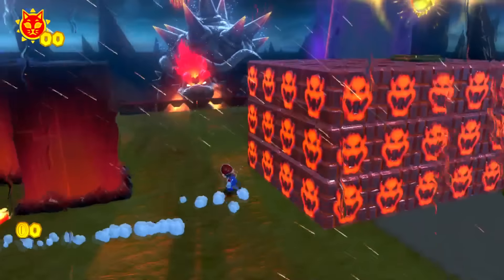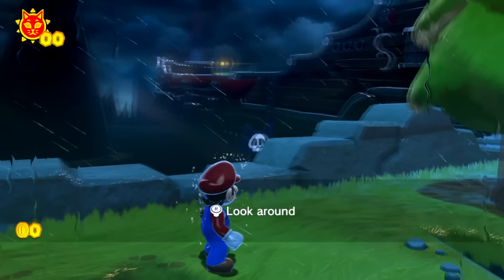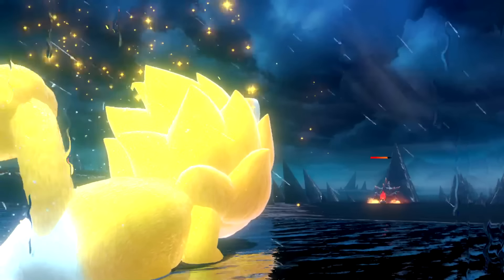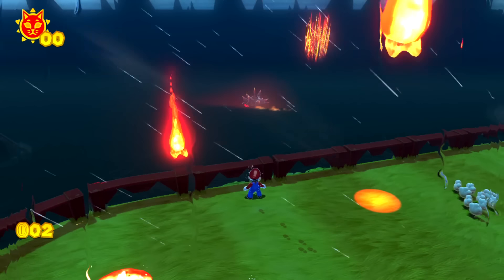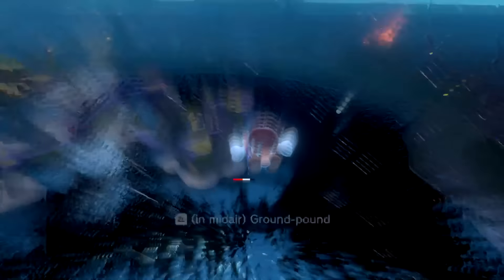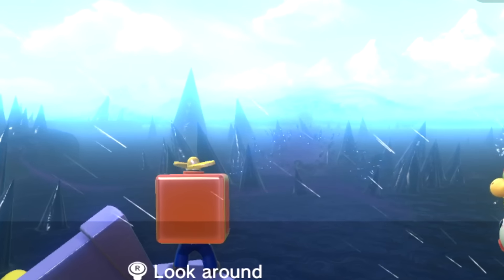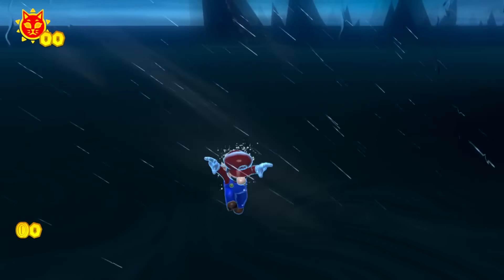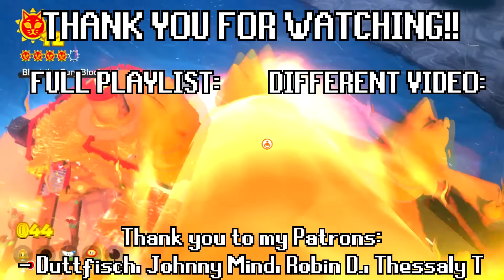I made Bowser really small in Bowser's Fury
I made Bowser really small in the game Bowser's Fury from the new Nintendo Switch game Super Mario 3D World + Bowser's Fury! It's funny to see a really big Mario face a tiny Bowser, and Mario is normally much smaller than Bowser when playing this game

You might also enjoy:

How big can you make Goombas in Super Mario 3D World? [Super Mario 3D World + Bowser's Fury]

TIMESTAMPS
HALF SIZE BOWSER - 0:00
Half size Bowser vs normal Fury Bowser - 0:06
Furstep Island half size Fury Bowser - 0:15
Lake Lapcat half size Fury Bowser shell - 0:37
Half size Fury Bowser vs Giga Cat Mario - 0:50
QUARTER SIZE BOWSER - 1:07
Furstep Island quarter size Fury Bowser - 1:28
Lake Lapcat quarter size Fury Bowser shell - 1:53
Quarter size Fury Bowser vs Giga Cat Mario - 2:17
10% OF NORMAL SIZE BOWSER - 2:22
Furstep Island 10% Fury Bowser - 2:36
Lake Lapcat 10% Fury Bowser shell - 3:45
10% Fury Bowser vs Giga Cat Mario - 3:53
1% OF NORMAL SIZE BOWSER - 4:18
Furstep Island 1% Fury Bowser - 4:27
Lake Lapcat 1% Fury Bowser shell - 5:32
1% Fury Bowser vs Giga Cat Mario - 5:46
0.1% FURY BOWSER (1000 times as small) - 6:45
Giant Fury Bowser - 7:10
Sneak Peek - 7:50

You're welcome to drop by my livestreams! I'm currently live on Wednesday/ Friday/ Saturday

MY LINKS